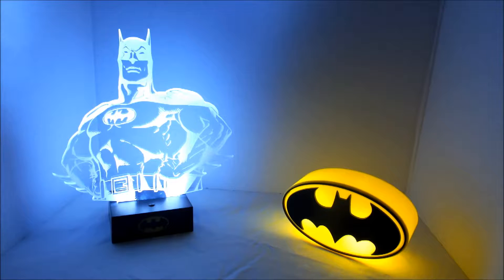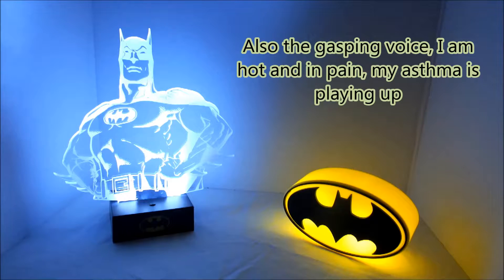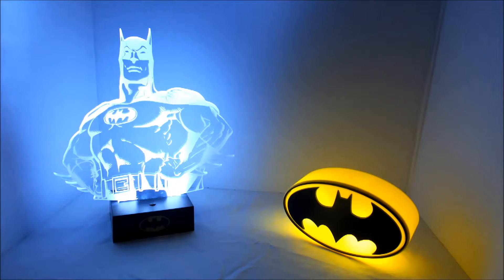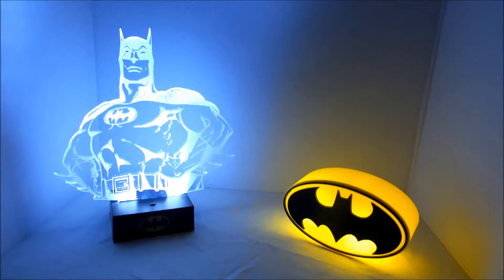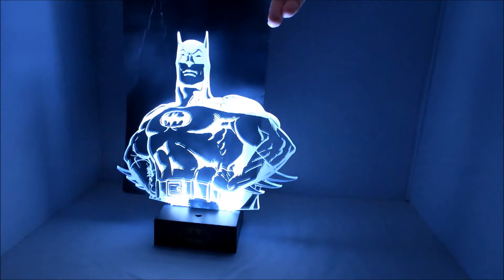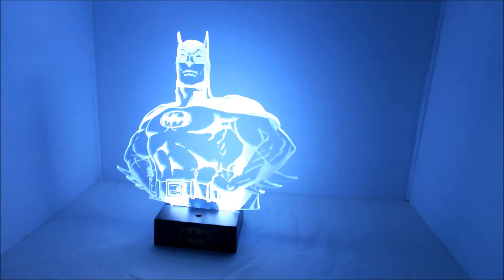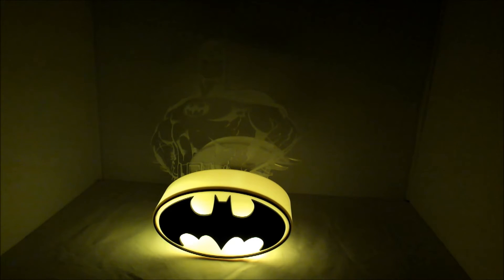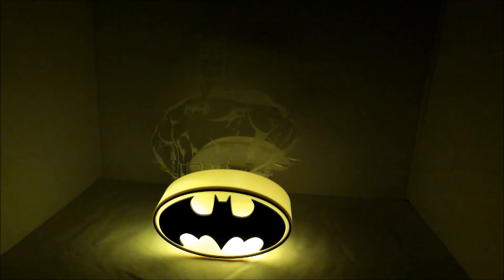From The Collection Friday #9: Batman Lights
If you are interested in them they are here as of 18 January 2019;

Socials;